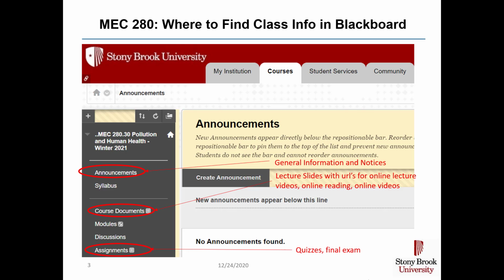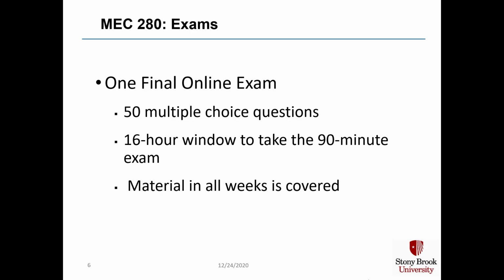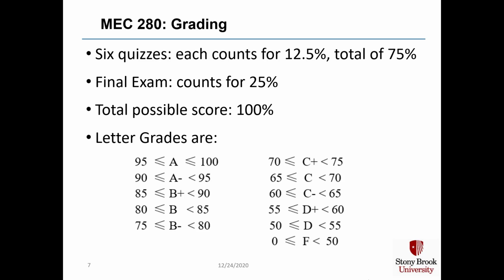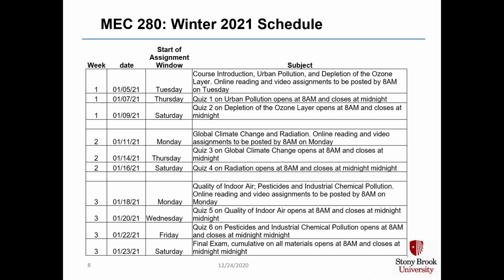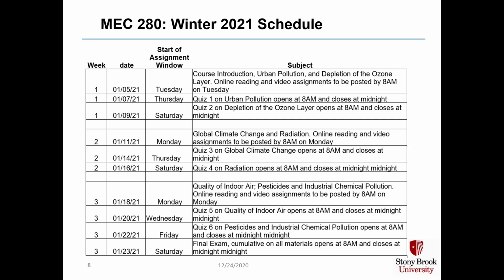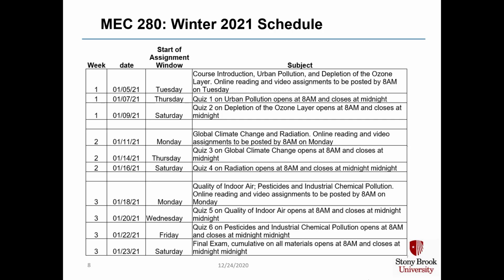MEC 280 Course Introduction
Stonybrook University MEC 280 Course Introduction